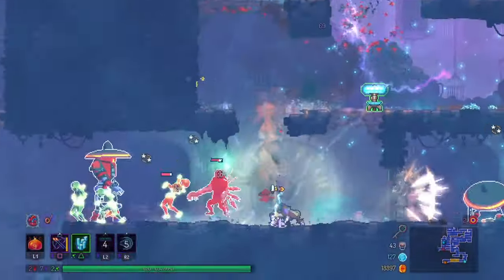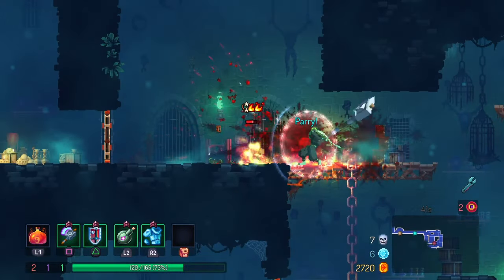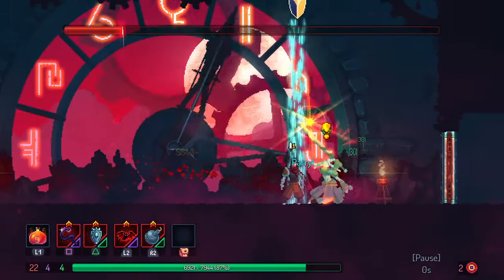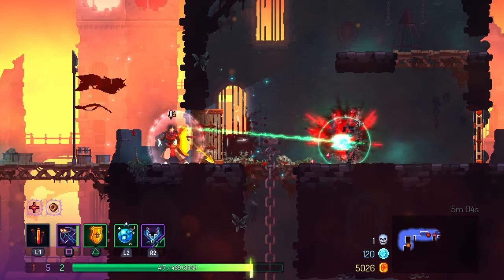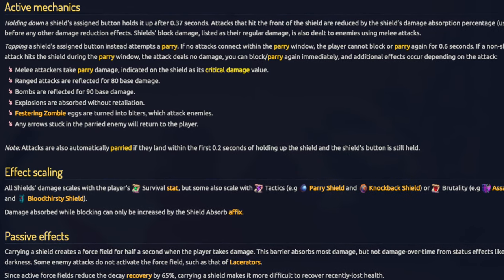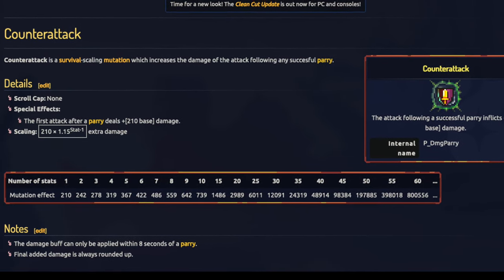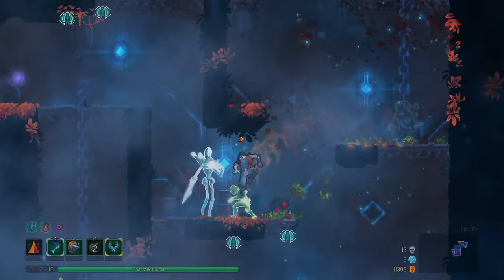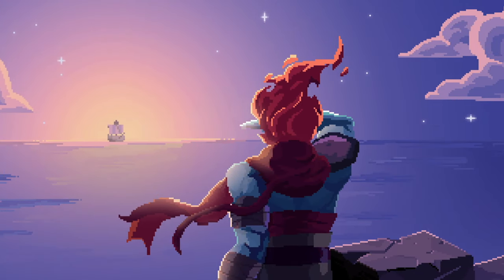Dead Cells Complete Shields Guide: Learn How to Parry and Block with the Press of a SINGLE Button!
Do you need to learn how to parry? How about learning to block attacks? You've come to the right place!

0:00 - Intro
0:47 - Shield Effects
1:42 - Parrying
3:10 - Blocking
4:35 - Miscellaneous Mechanics
5:37 - Mutations
8:51 - Outro

All music was written and recorded by Disappointed Giant (me!)